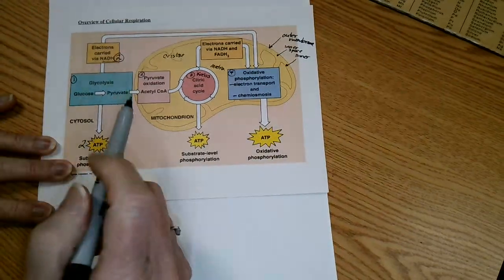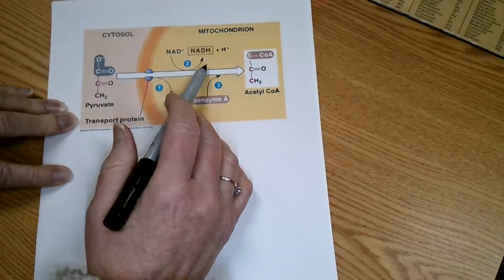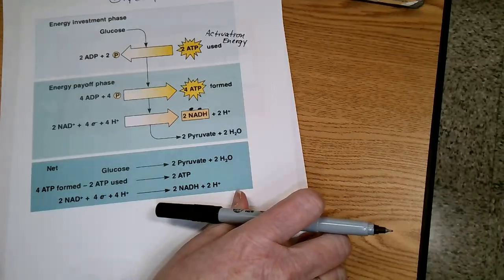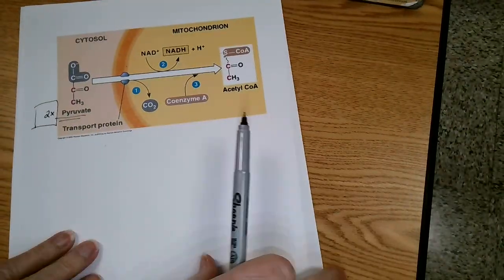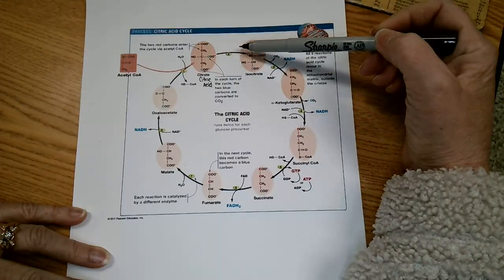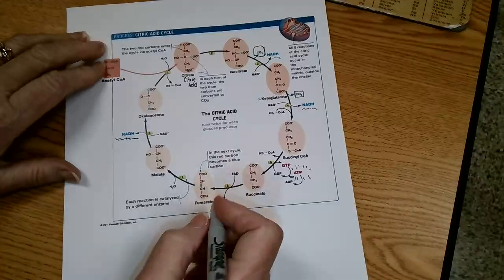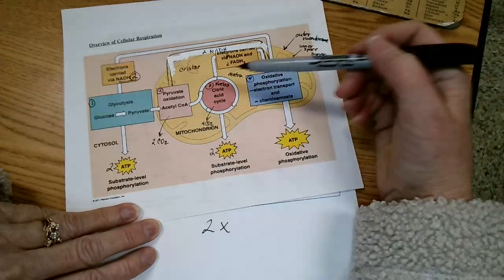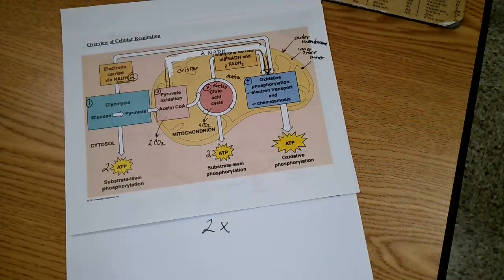Video notes Respiration 2